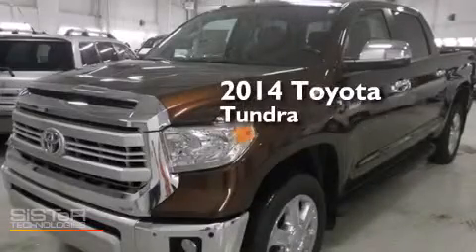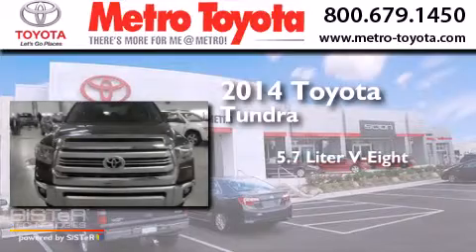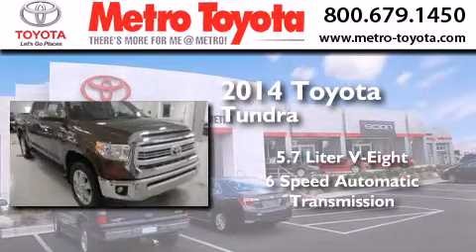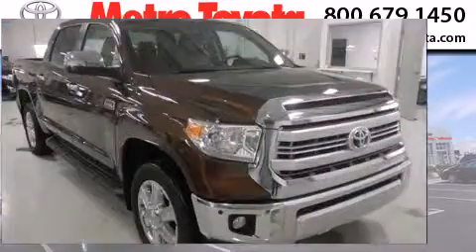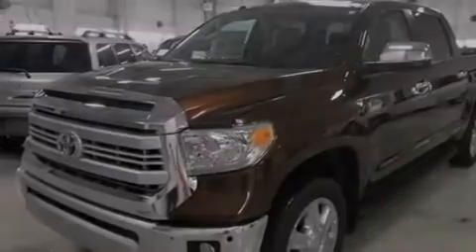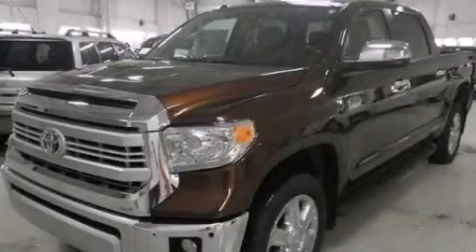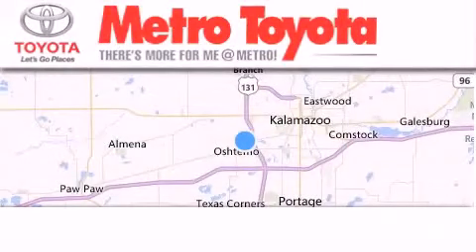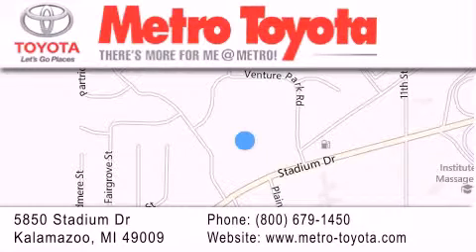2014 Toyota Tundra Portage MI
We have been honored to serve the Kalamazoo MI area , we promise that your experience at our dealership will exceed your expectations ! Year : 2014 Make : Toyota Model : Tundra Engine : 5.7L V8 Trans . : Automatic 6-Speed Exterior : Sunset Bronze Mica Interior : Black/Brown Stock : A4259 Metro Toyota 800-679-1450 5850 Stadium Drive Kalamazoo , MI 49009